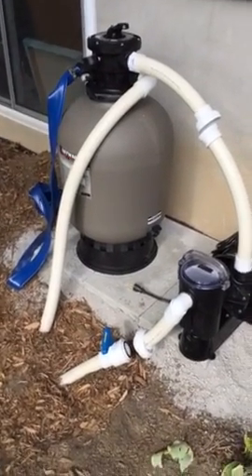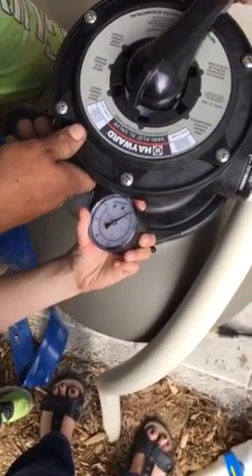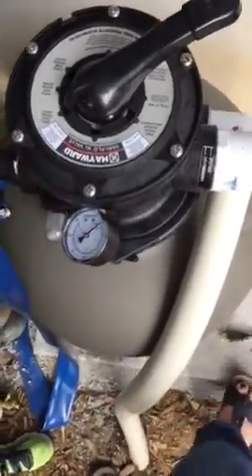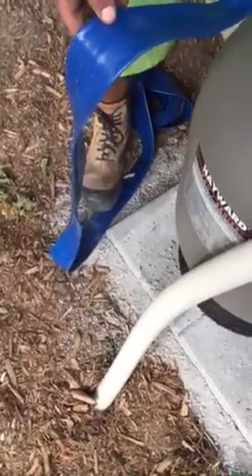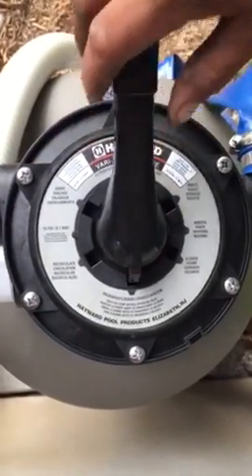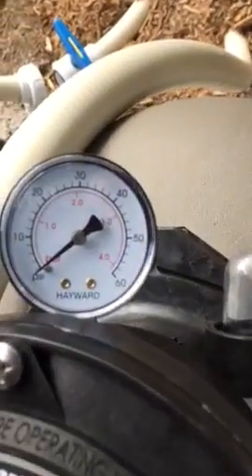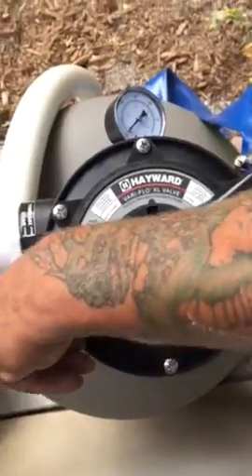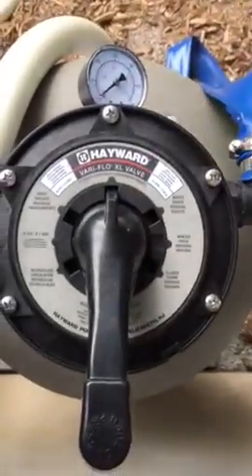Pool - TJ ONE